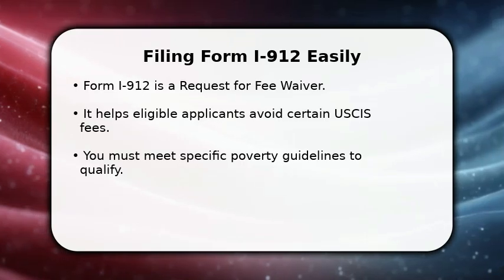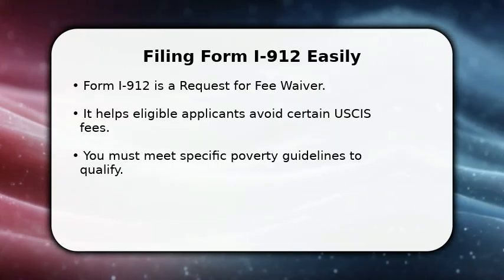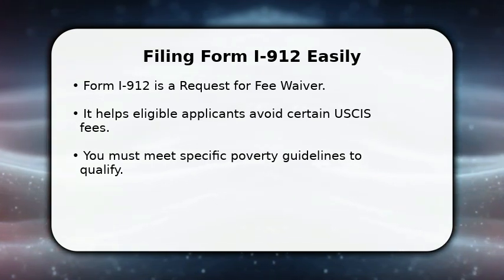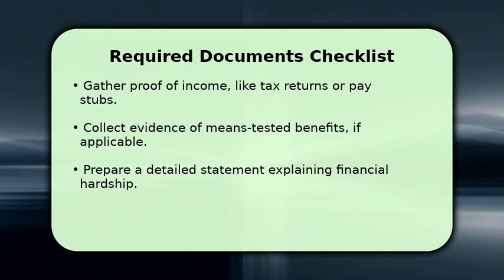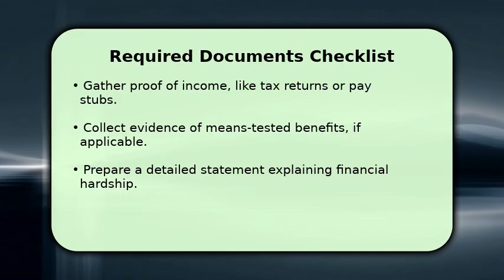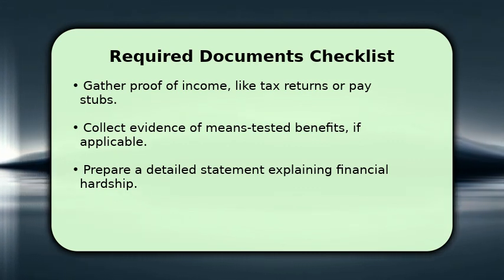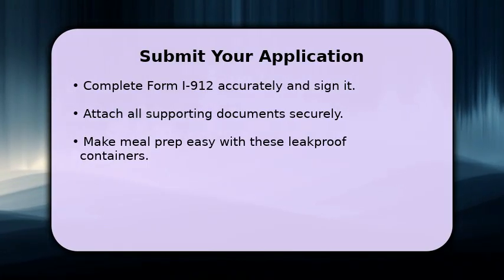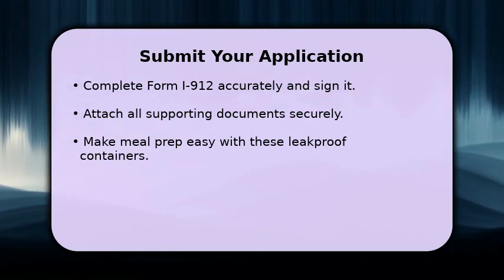How to File Form I-912 (Easy Method)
Our video is designed to be easy to follow and understand, even for those who are not familiar with immigration law. We'll break down each section of the form and explain what's required. By the end of this video, you'll have a clear understanding of how to file Form I-912 and avoid any potential pitfalls. So, if you're ready to learn more about filing Form I-912, watch our video now!

Form I-912, fee waiver, immigration benefit applications, how to fill out form i-912, easy method, step-by-step instructions, eligibility requirements, filing fee waiver, immigration law